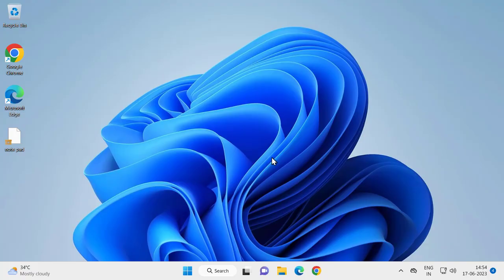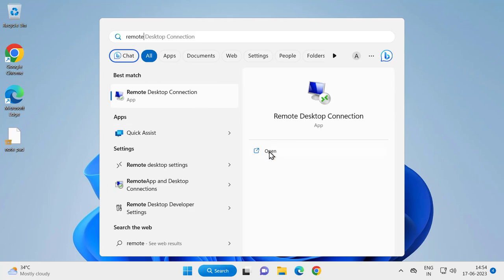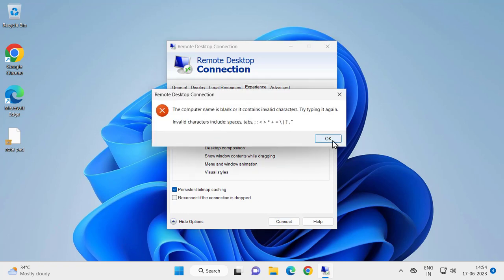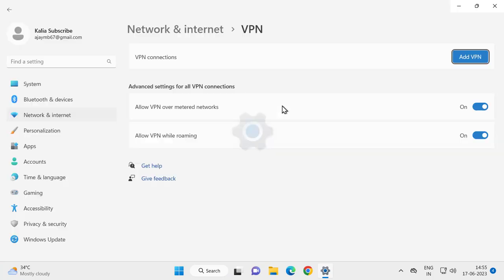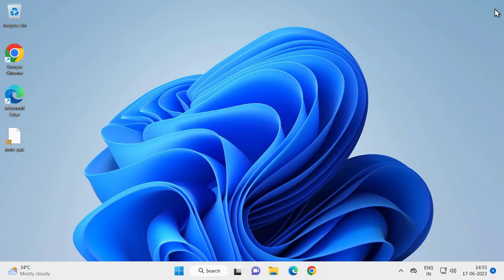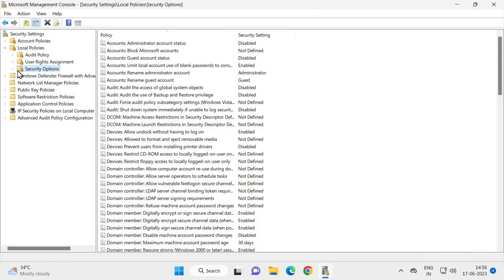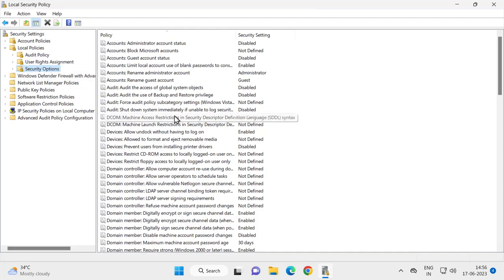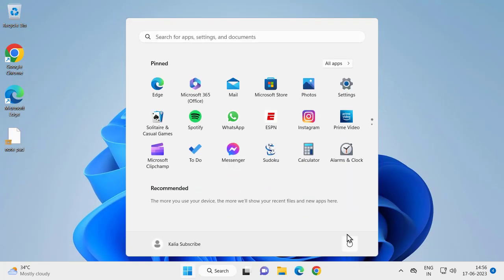How To Fix RDP an Internal Error Has Occurred in Windows 10/11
Issues addressed in this tutorial:
internal error has occurred
RDP an internal error has occurred
an internal error has occurred
an internal error has occurred RDP windows 2012 r2
RDP an internal error has occurred server 2019
RDP internal error has occurred Amazon Web Services (AWS)
an internal error has occurred DirectX
internal error has occurred remote desktop windows 10